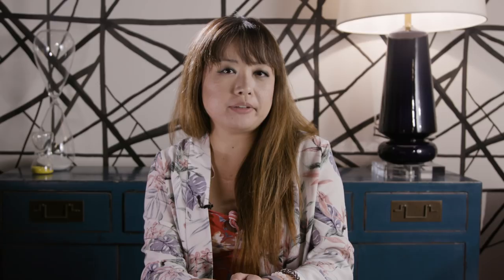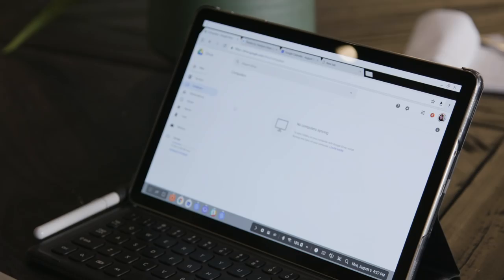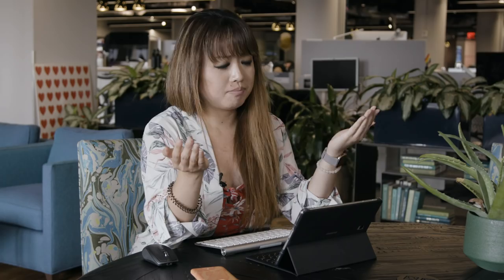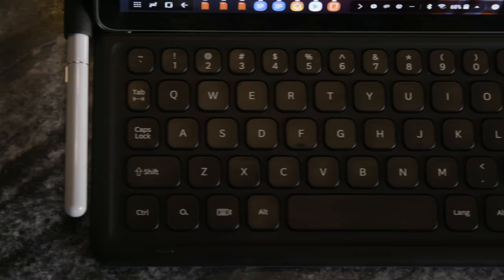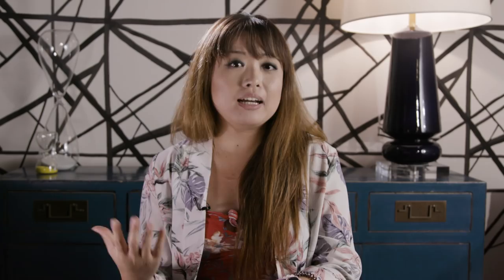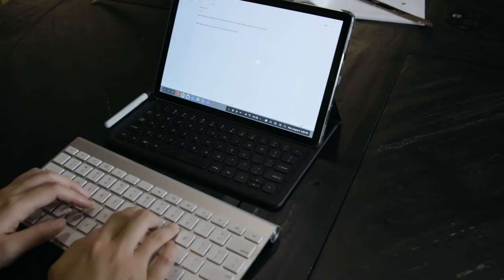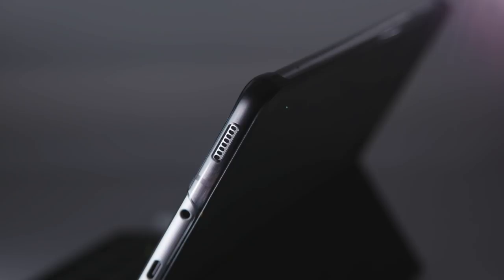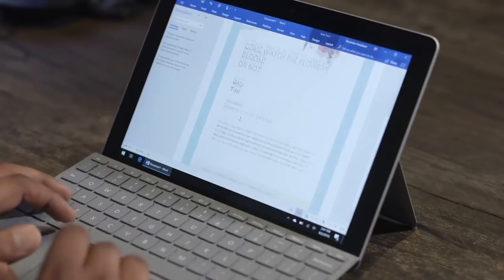Samsung Galaxy Tab S4 Review: More Nightmare than Dream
You might be wondering: Who even buys Android tablets anymore? The answer, Samsung seems to think, is people who want not just an excellent canvas for multimedia, but also the multitasking prowess of a laptop without the extra heft. The Galaxy Tab S4 was designed to be a workhorse, featuring a desktop-like mode called DeX that sits on top of Android. It's supposed to provide a more familiar interface for being productive, while maintaining the great entertainment experience Samsung's premium slates are known for. The tablet also comes with an S Pen so you can mark up notes or sketch caricatures on the go. But really, the main purpose of the Tab S4 is to help you get work done. The trouble is, that is the one situation where you just can't rely on it.